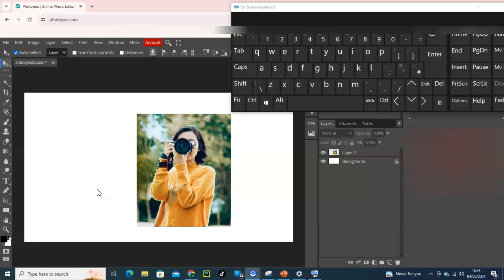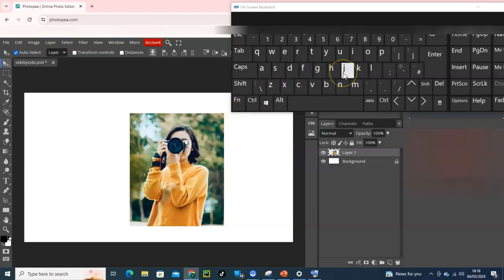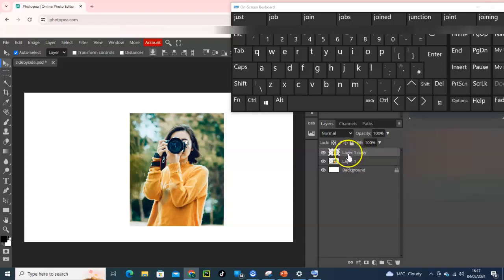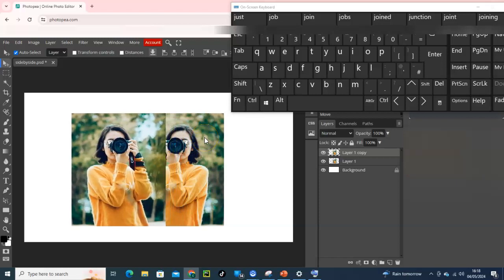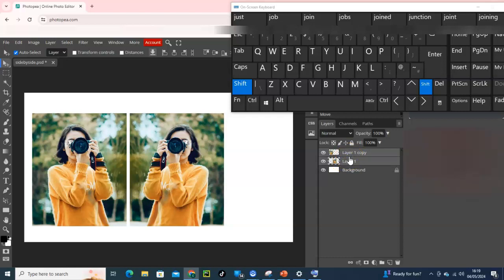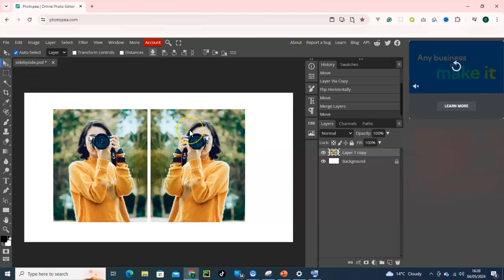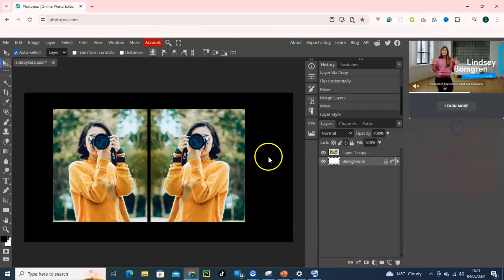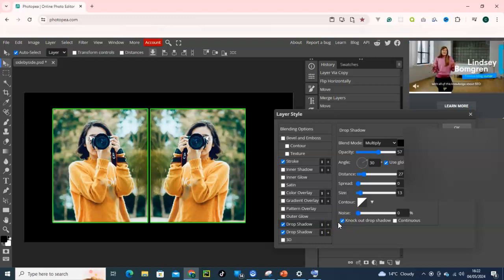How to place photos side by side using Photopea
In this Photopea tutorial, learn how to place photos side by side to create stunning collages or layouts! Whether you're a beginner or an experienced user, this step-by-step guide will walk you through the process with ease.